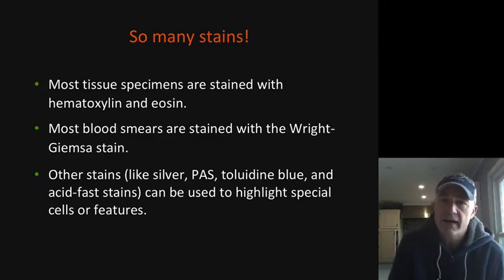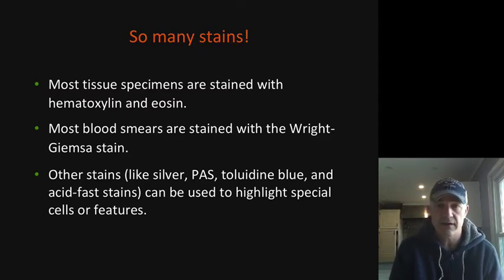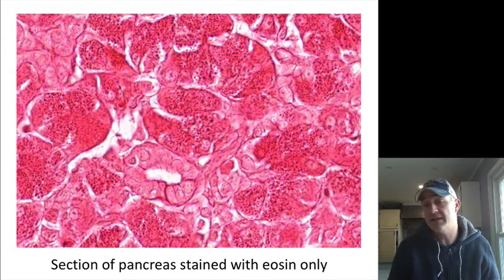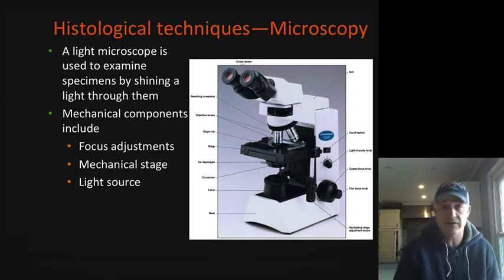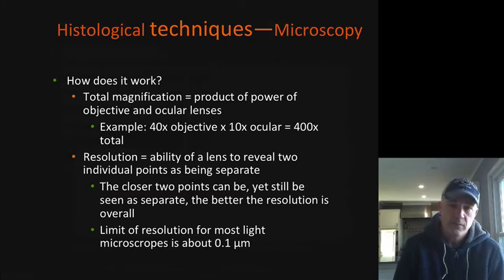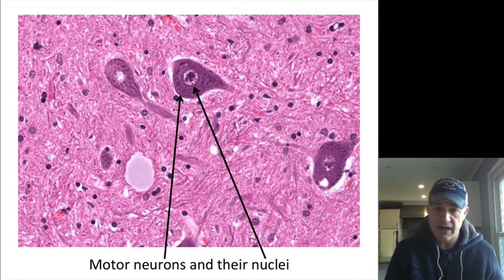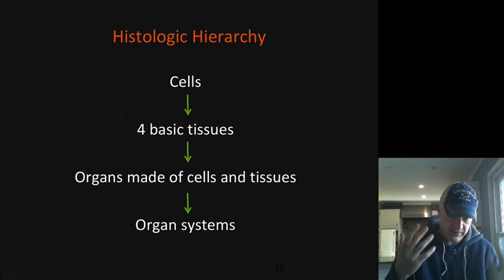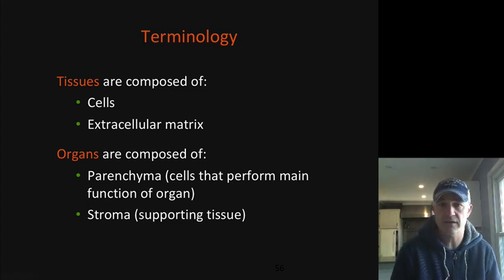Staining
Why we stain tissues.